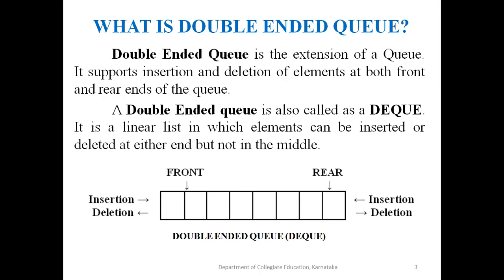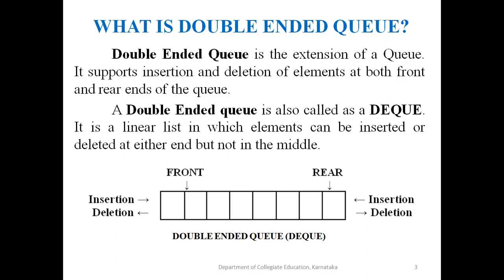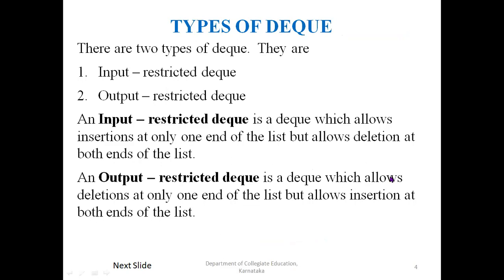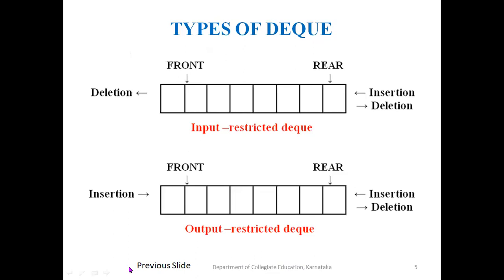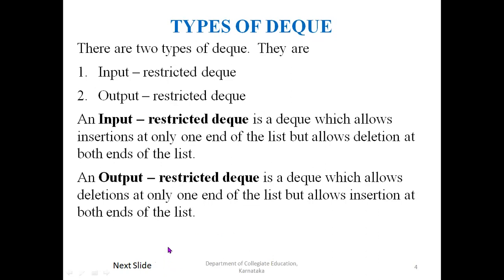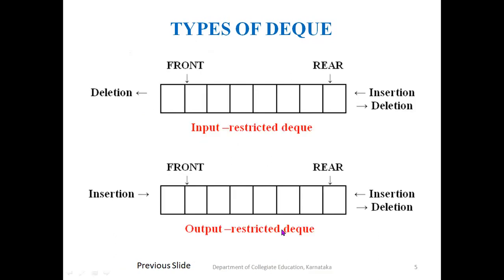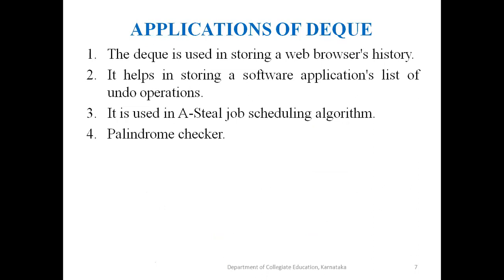Data Structures - Double Ended Queue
In this video lecture you learn about the concepts of Double Ended Queue, its types and applications